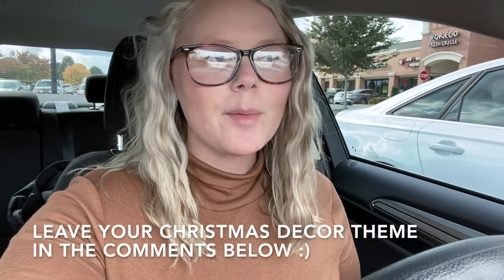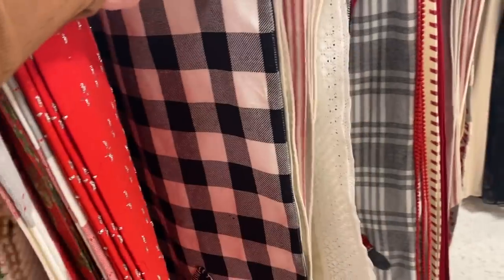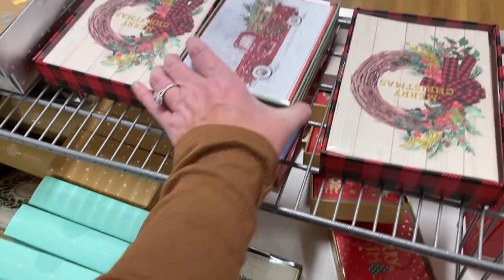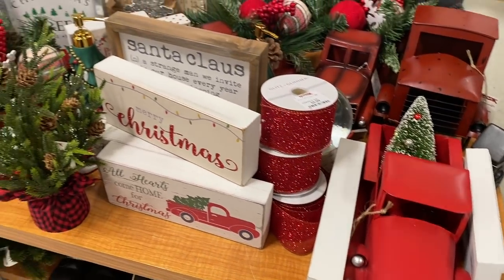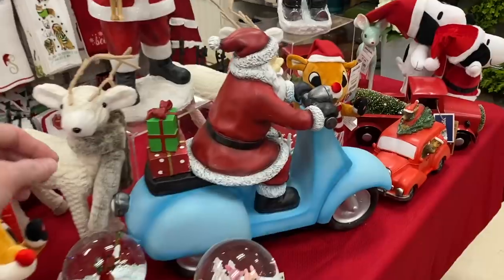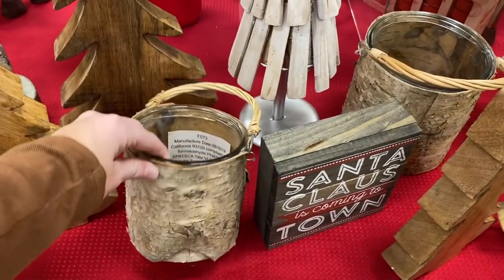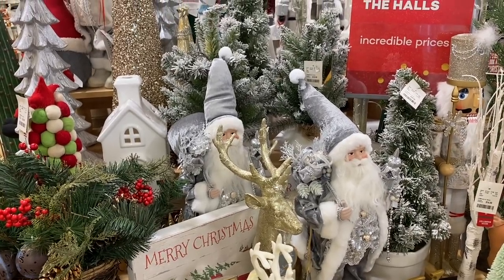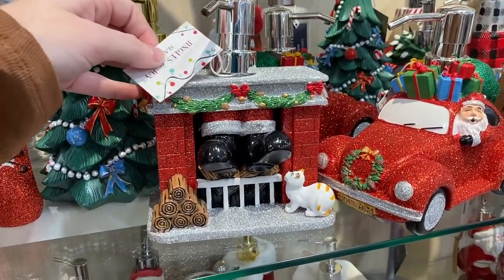CHRISTMAS DECOR SHOP WITH ME // TJ MAXX, MARSHALLS, HOMEGOODS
Come along and Christmas Decor shop with me at TJ Maxx, Marshalls, and HomeGoods. There were so many amazing Christmas Decor finds. I can't wait to start decorating my house for Christmas!